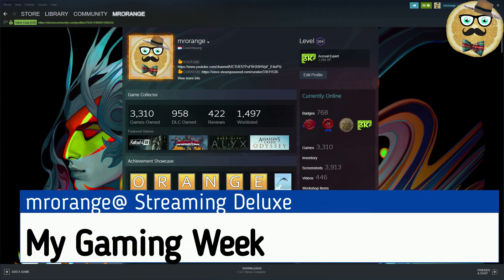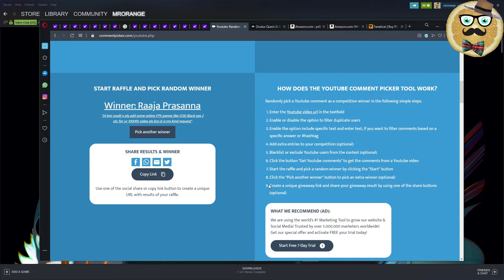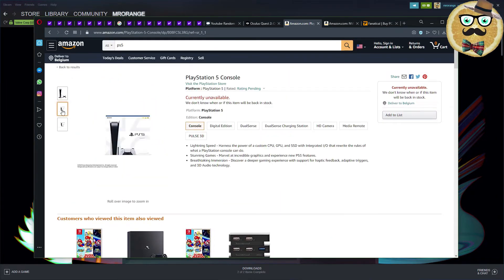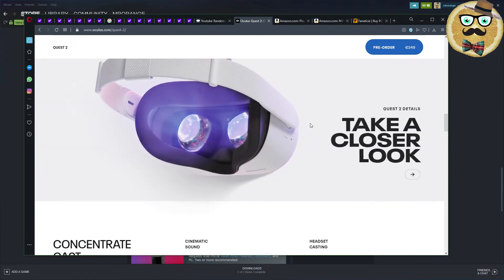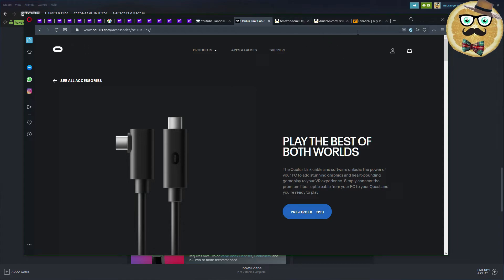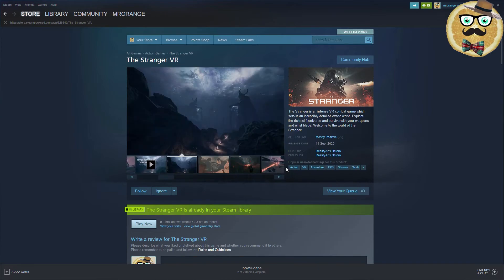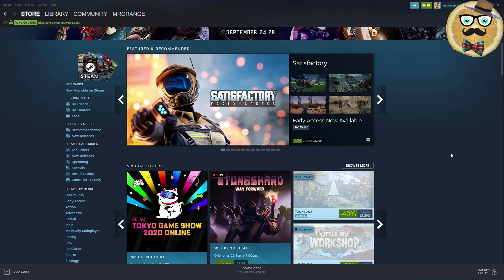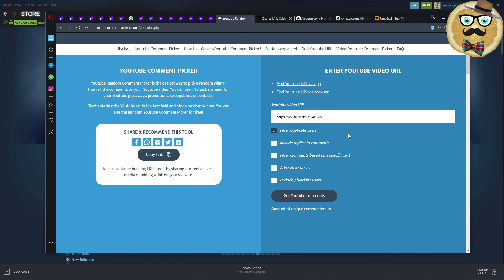+ Gaming Week + Double Steam Key Giveaway + VR, Cheap Bundles, Stock Market & Games +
Welcome to my lazy Sunday video about my Gaming week. A lot was going on this week. I was trying to purchase new hardware, especially I wanted to pre-order the PS5, a RTX 3090 Founders Edition as well as a Valve Index. Then I saw Oculus Quest 2 and considered going for this. Well still undecided. I got a lot of indie games from the Fanatical Indie Bundles. I started playing VR more again and got even more games for review purposes to play. The Stock Market was also performing pretty good, like the recent stats of my channel show. So all in all. A successful week. Enjoy my video.

Besides of this I will pick the winner of my latest commentpicker giveaway from my + Steam VS Epic Weekend video + The winner can choose one of the following games / Steam Keys: The Darkness 2, Genesis Alpha One, Dirt Rally, A Story About My Uncle, Grid 2, The Bureau XCOM (EU KEY), Layers of Fear, Doom 3,  Betrayer, Metal Gear Solid Ground Zeroes (EU KEY), Agony, Castlevania 2 (EU Key), Silver Chains, Torchlight, Tropico 4, Sino Mora Ex, Dirt Rally 4, Hard Reset Redux, Redeemer, Zombie Night Terror. :)

1 – Streaming Deluxe is solely responsible for the Giveaway under this video. Youtube is NOT a sponsor of the Giveaway and does not bear any liability related to the Giveaway.
2 – The present Giveaway complies to all applicable federal, state, local laws, and regulations, including U.S. sanctions. Please consult your local laws and regulations if you are watching from outside of the U.S.
3 – All Steam Keys that are part of the Giveaway are the property of Streaming Deluxe until redeemed by the User redeeming the key first.
4 – The User entering the Giveaway does NOT give away any rights to Streaming Deluxe.
7 – Steam Keys / Gaming Keys appear during the video and can be redeemed on Steam or any other platform Each key can only be redeemed one single time. The user that redeems the key first keeps the game. There is no liability to give away more Steam Keys. Each Steam Key of the Giveaway is unique and can only be redeemed once.
8 – Steam Keys are posted randomly as commentary under the video. Each key can only be redeemed one single time. There is no liability for Streaming Deluxe to give away more keys than those posted under the video.
During a next video Streaming Deluxe will pick a comment as a winner via Comment Picker or Woobox. Double comments do not count.
10 - Participants must comply to the age restrictions in their respective jurisdiction in order to participate in the Giveaways.
12 – Streaming Deluxe is NOT responsible for the functionality of the key. Non-functionality does not give any right for another key. Each key is unique. If the key has been redeemed another user was faster than you and the user does not have a right for another key.
13 – No Personal Data is collected.